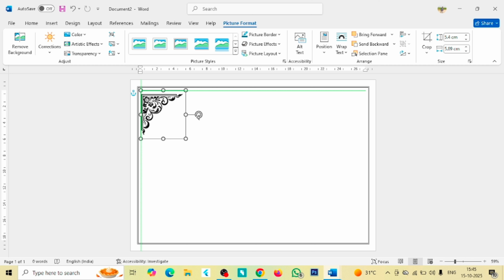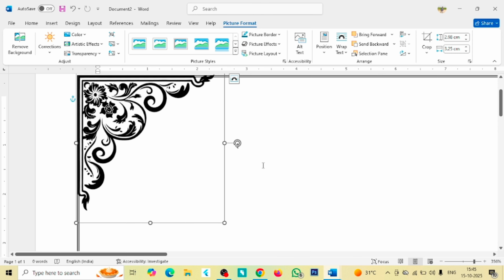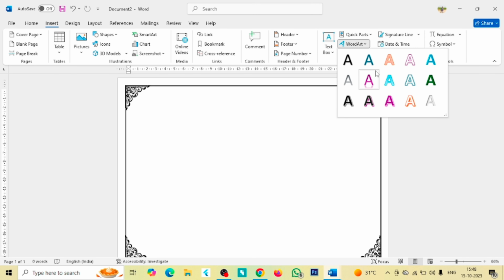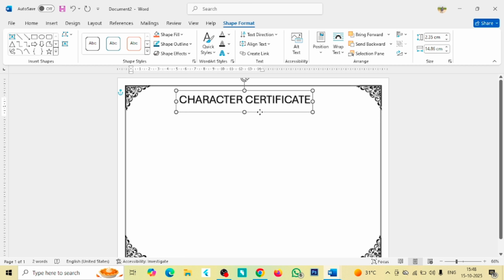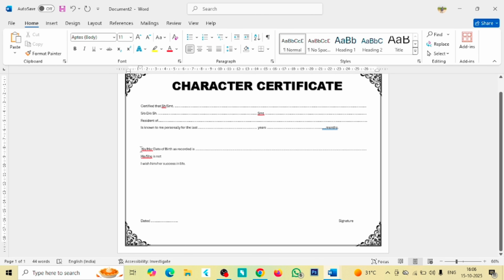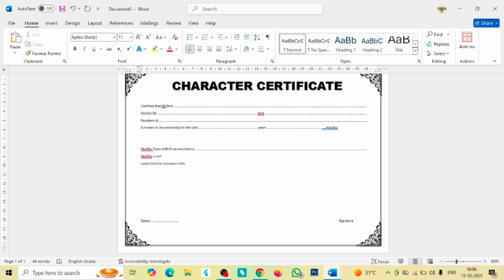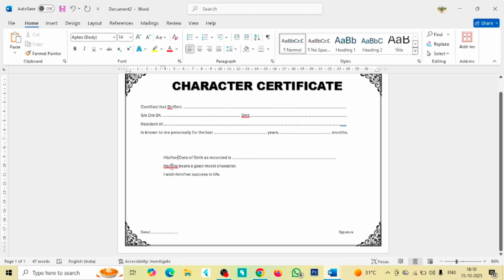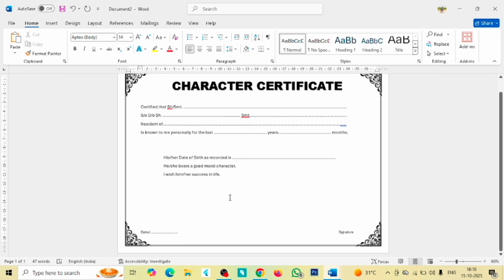How to make Character Certificate in Ms Word ? Character Certificate Kaise Banaye?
how to make character certificate,
how to make character certificate online,
how to make character certificate in up,
how to make character certificate in pakistan,how to design character certificate,